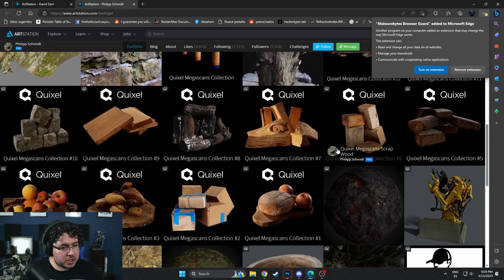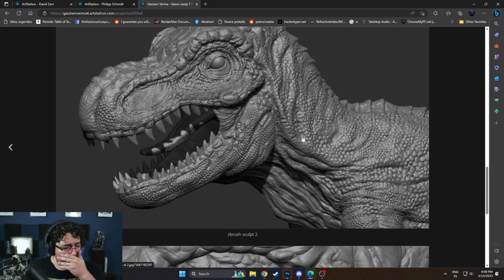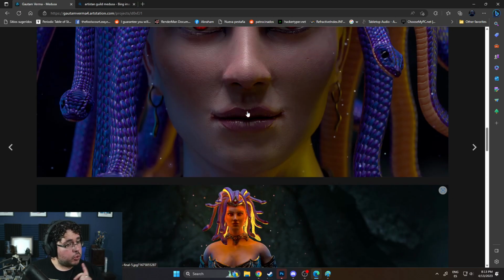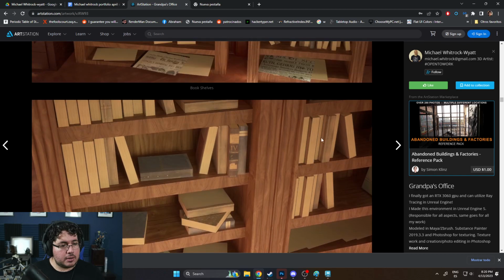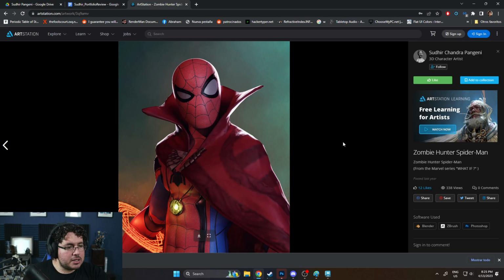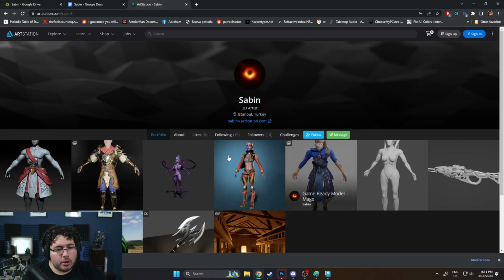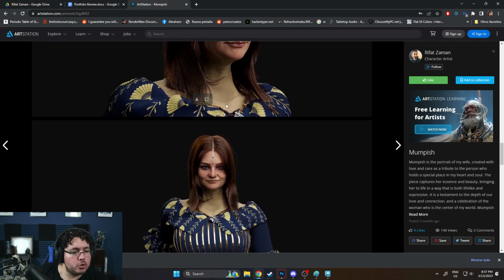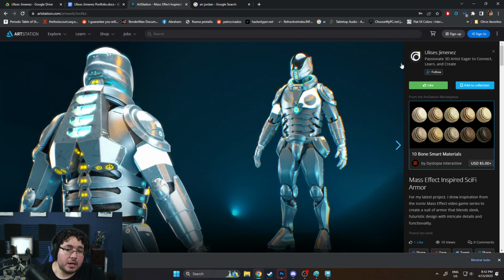Portfolio Review! Discord included!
Hey guys! We are back with another portfolio review! we will have one more part tomorrow so make sure to submit soon if you want to participate in this one!